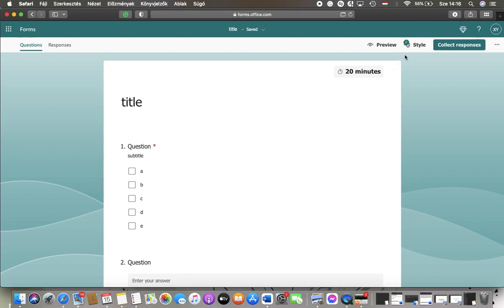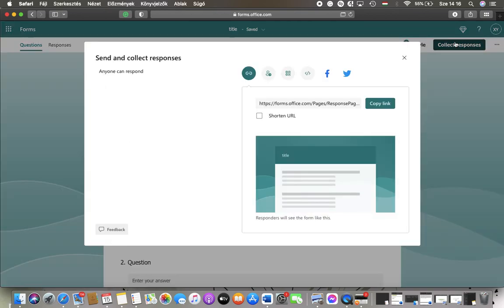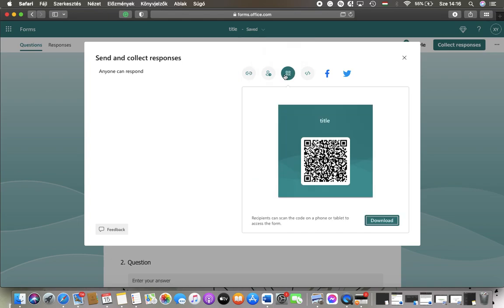Where to find and download the QR code on Office.com?